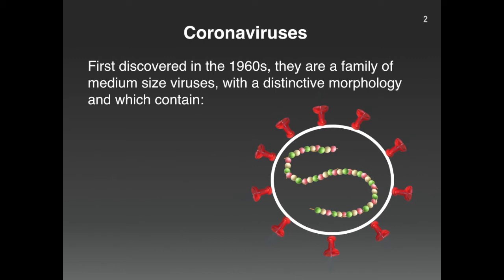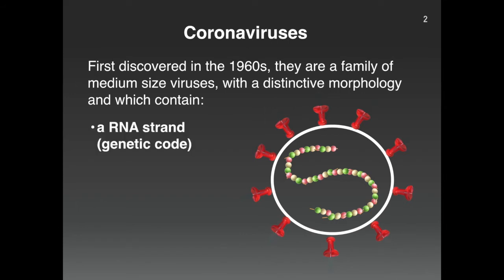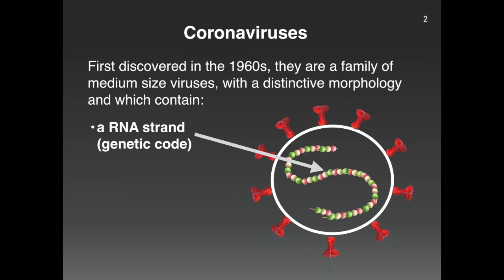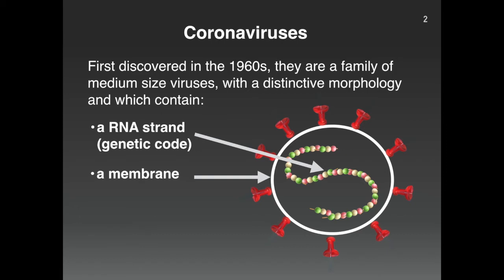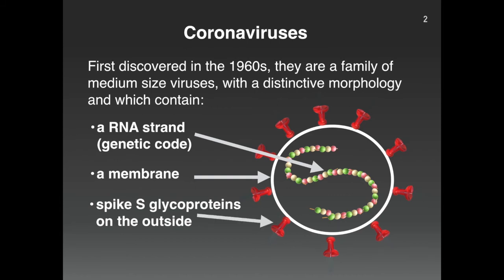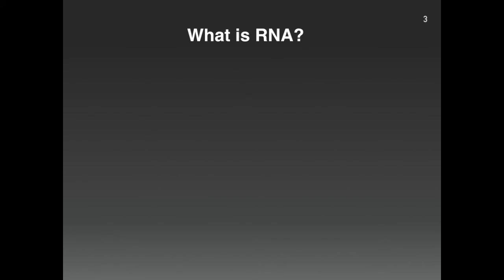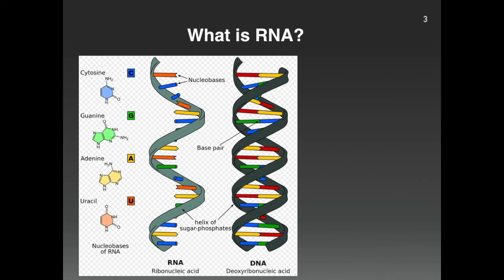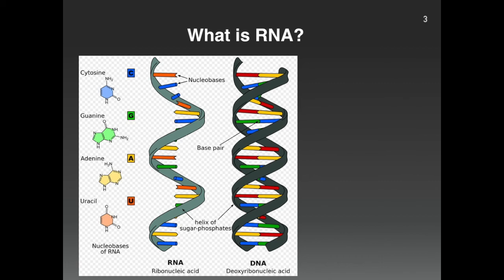The Complete Guide on COVID-19 - Lecture 1: What are Coronaviruses, and What is the New SARS-CoV-2?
In the first Lecture of this 5 STAR-Rated Course, I explain in simple terms what coronaviruses are, what is their structure, and what are RNA and DNA strands.

The whole course is 2h15min long (note that it is updated regularly, so length increase almost every week), and covers many COVID-19 related topics, e.g. Virus Transmission, Mode of Infections of SARS-CoV-2, Symptoms, Protection Measures, Masks, Tests, New Vaccines and more...
All the information in this course is science-based, fact-checked, peer-reviewed and referenced, so that you get the most up-to-date and accurate information on COVID!

Course Description:

Do you sometimes feel lost among all the confusing information we hear about COVID-19 and the coronavirus in the media?

Do you wish you could get all the latest, scientifically proven, data and information straight from the best experts on COVID-19 in an easy-to-understand guide?

What do we know about the new COVID vaccines, and are they really safe?

Do you know which face-masks really protect you and which don't?
Do you know the difference between a surgical mask and a N95, or a N99?

Did you know that the virus does not transmit only in large droplets as we often hear? Is a distance of 2 or 3 meters enough to stay safe?Do you know how reliable are the testing methods?

Welcome to the Complete Fact-Checked, Science-Based, COVID-19 Guide! This course is for everyone interested in really understanding what COVID-19 and the coronavirus are, getting their facts straight, making the right decisions to protect themselves and others, and to stay safe and healthy.

All the information in this course comes from the latest research and peer-reviewed published data from the world's best experts on viruses and COVID, all explained in an easy-to-understand, entertaining and simple language. You won't get this information in the news or on TV!

Moreover, this course is entirely checked and referenced for accuracy and completeness. I give all the references so that you can easily access the source of the information, and read more if you wish.

No prior knowledge is required, this course is aimed at everyone from lay persons to students to professionals, who want real, fact-checked, information directly from the expert, not filtered through the media.